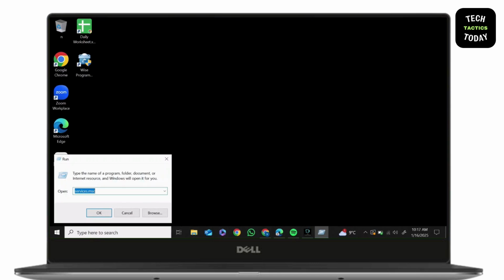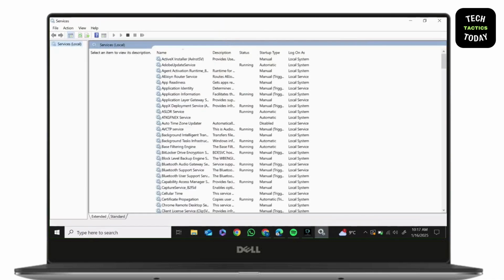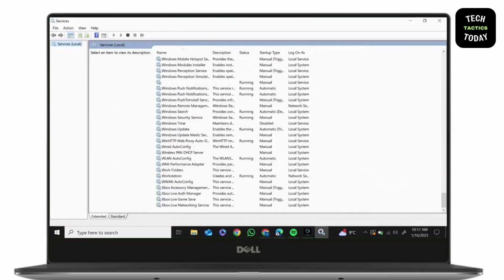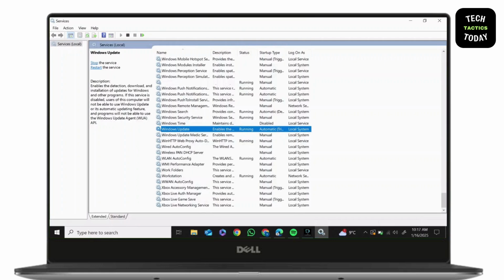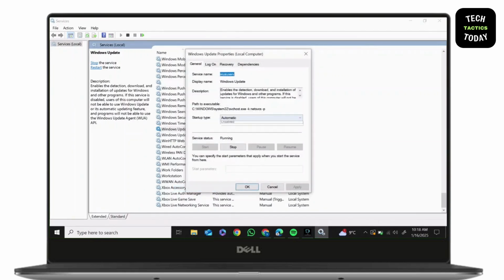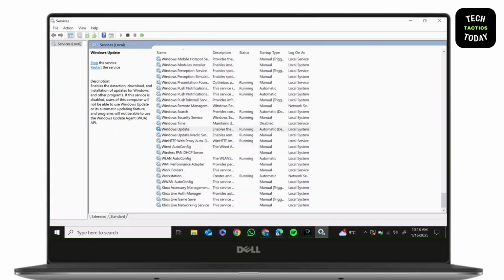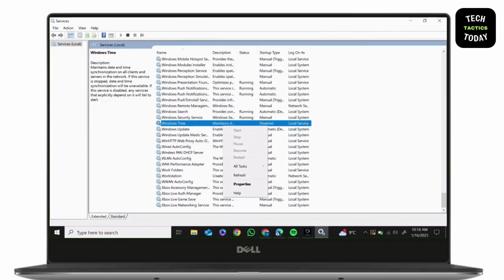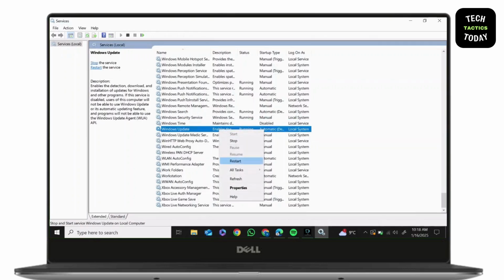How To Fix Windows 11 Update Error Problems 2025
Welcome to our step-by-step guide on "How To Fix Windows 11 Update Error Problems 2025"! If you're experiencing issues with Windows 11 updates not installing or encountering errors while updating your system, this video is for you. We’ll show you how to fix common Windows 11 update error problems, troubleshoot update issues, and get your system back on track. With these proven solutions, you'll be able to resolve error codes, improve your update experience, and ensure that your Windows 11 device runs smoothly.

Timestamps: 00:05 How to fix Windows 11 update error problems 00:20 Troubleshoot Windows 11 update issues 00:40 How to resolve common Windows 11 update errors 00:55 Fixing Windows 11 update error codes (2025) 01:15 Best solutions to fix Windows update problems

What You’ll Learn:

How to troubleshoot Windows 11 update errors.
How to fix the “Windows update failed” issue in 2025.
Methods for resolving Windows 11 update problems.
How to solve error codes during Windows 11 updates.
Tips for ensuring successful Windows 11 updates.